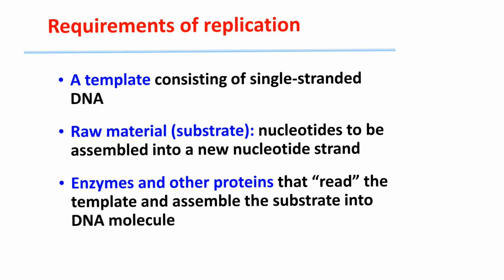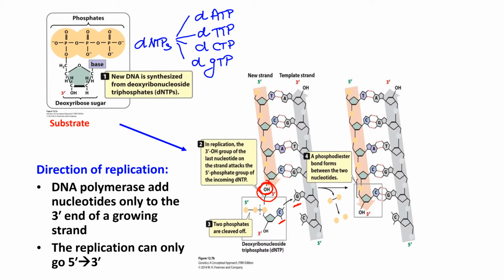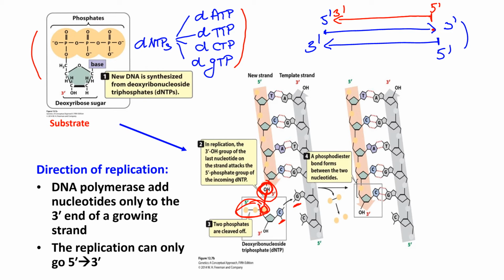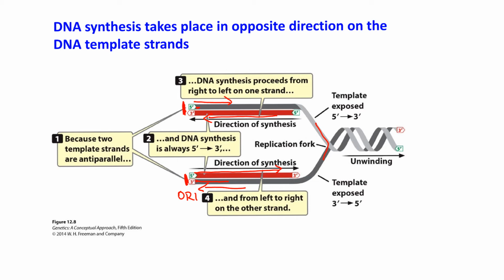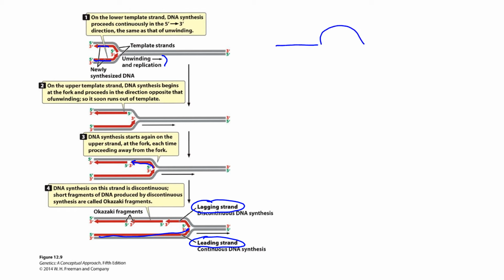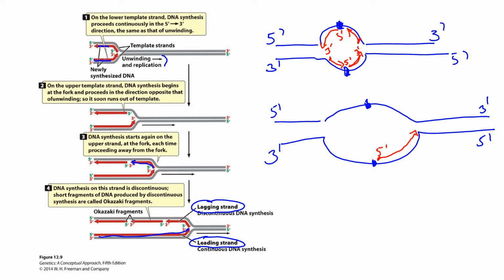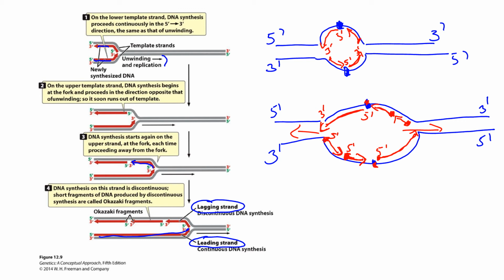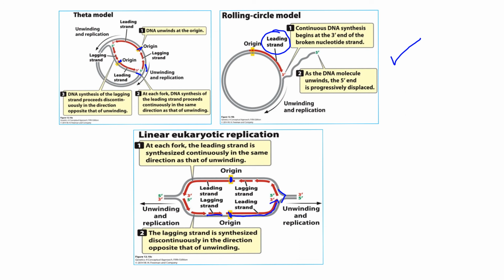Ch12.1 DNA replication